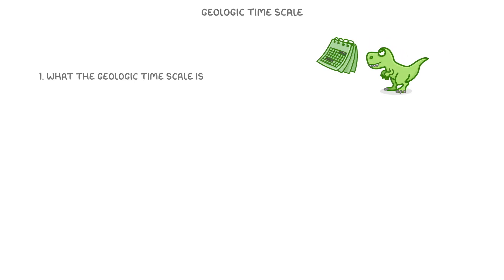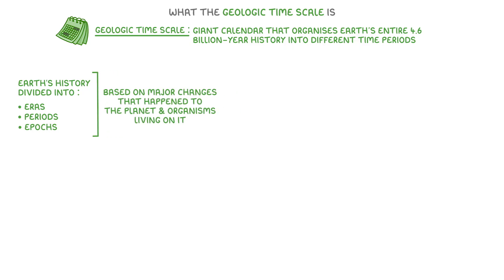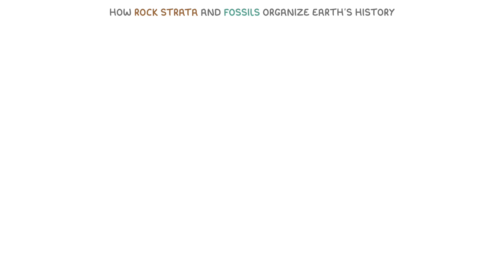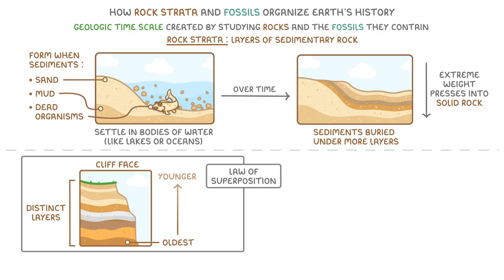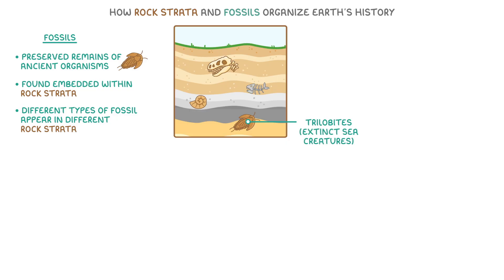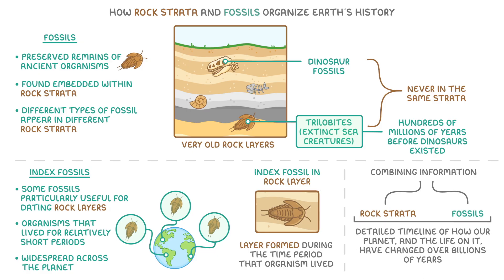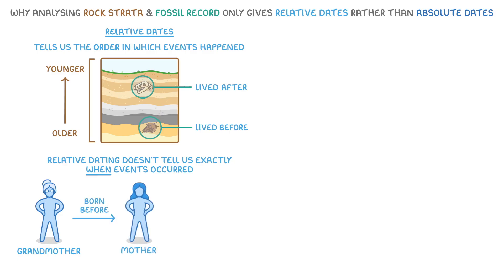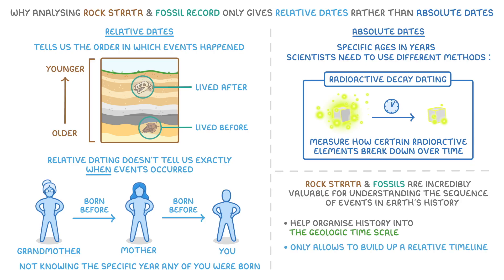Geologic Time Scales | Rock Strata | Absolute vs Relative Dating (Middle School Science)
*** WHAT'S COVERED ***
1. The Geologic Time Scale
    * An explanation of how the Geologic Time Scale organises Earth's 4.6 billion-year history.
    * How the scale is divided into eras, periods, and epochs based on major changes to the planet and its organisms.
2. Rock Strata and Fossils in Understanding Earth's History
    * How layers of sedimentary rock, known as rock strata, are formed.
    * The Law of Superposition, which explains that older layers are found beneath younger layers.
    * The definition of fossils and how different types appear in different rock strata.
    * The concept and importance of index fossils for dating rock layers.
3. Relative Dating vs Absolute Dating
    * An explanation of how analysing rock strata and fossils provides relative dates (the sequence of events).
    * The distinction between relative dates and absolute dates (specific ages in years).
    * A mention of methods like radioactive decay dating used for absolute dating.

*** CHAPTERS ***
0:00 Introduction
0:28 What is the Geologic Time Scale?
1:28 Rock Strata and the Law of Superposition
2:30 The Fossil Record and Index Fossils
3:31 Relative vs Absolute Dating